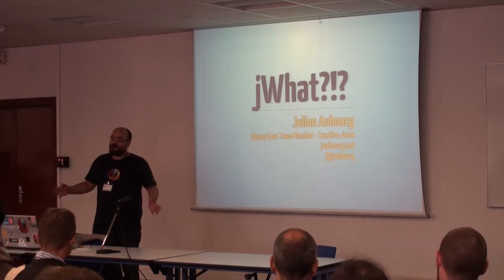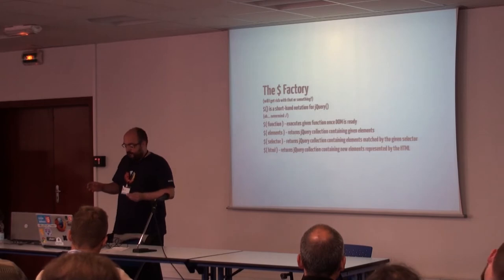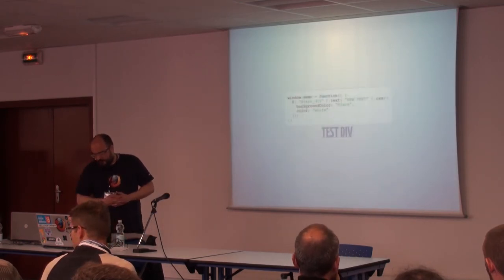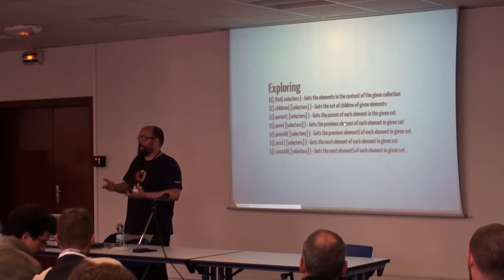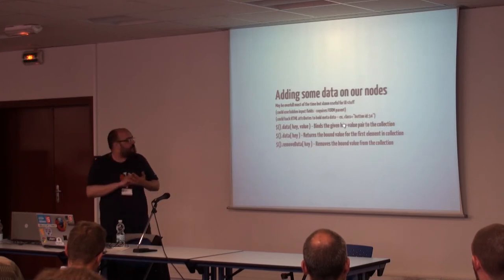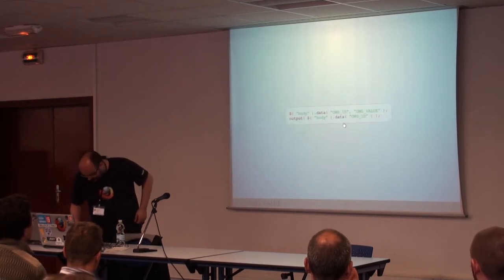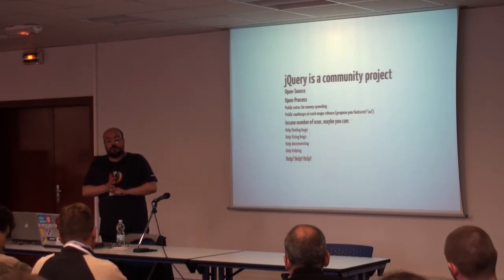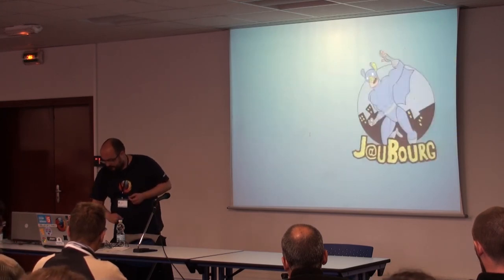Riviera DEV 2011 - jQuery - Julian Aubourg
"jQuery, jWhat?" by Julian Aubourg at the Riviera DEV 2011 conference (Oct 20-21, 2011).